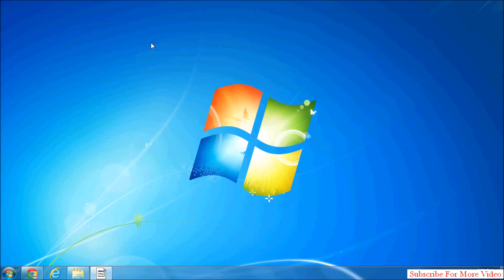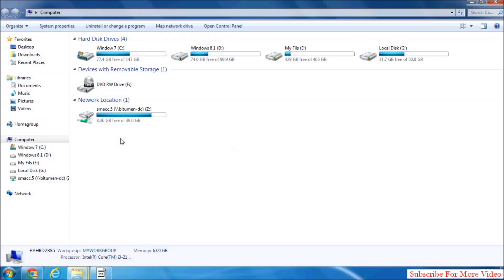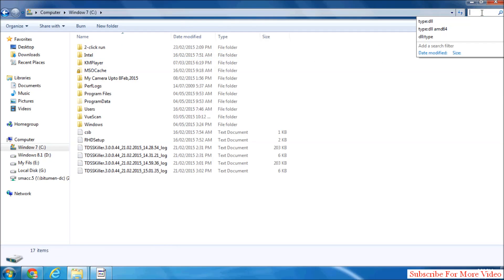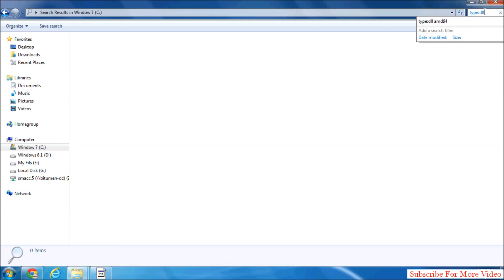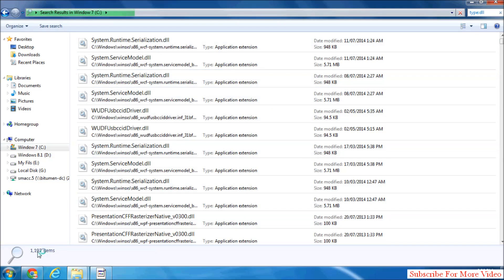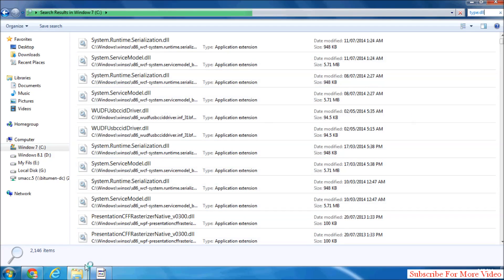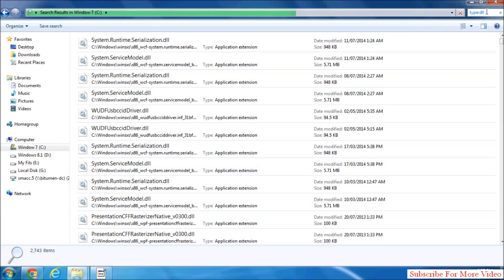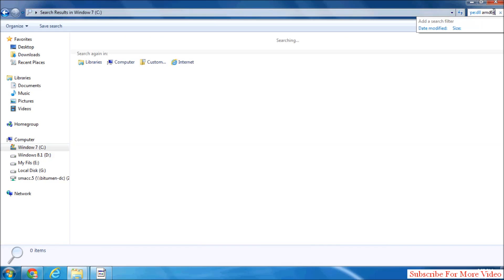Where To Find Dll Files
This tutorial is going to show you how to find dll files on your computer.

In this tutorial you are going to learn where to find dll files on your computer. Dll files are used by your operating system to run critical processes and tasks so don't delete them unless you are sure you know what you are doing.

Step # 1 -- Navigating to Where You Want to Search
Click on the start orb and click "Computer". If you have some idea of where the dll files you want to locate are then navigate to this location -- here we are going to our C drive. If you are using Windows 7 you will see a search box in the top right, click in this.

Step # 2 -- Searching for dll Files
Type "type:dll" and press return. The computer will run a search and below this all the dll files on the C drive will appear. These results will appear as they are found and a progress bar at the top indicates how far along the search is.

Step # 3 -- Narrowing the Search Criteria
The computer will probably return thousands of results so you might want to be a bit more specific about the name of the dll file and not just where to find dll files. Click back in the search box, enter a space, then type a search term, here we are entering "amd64" -- now only dll files that match this phrase will appear, producing a much more manageable number of results.